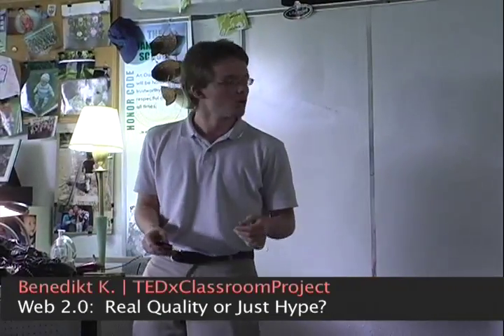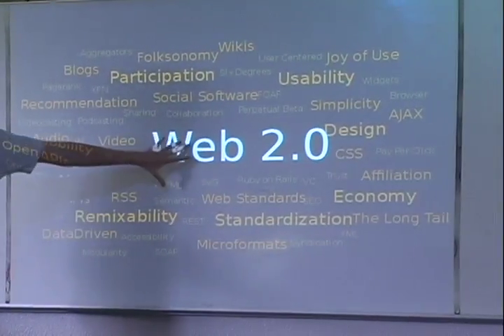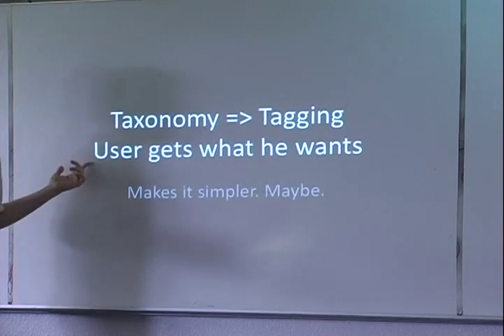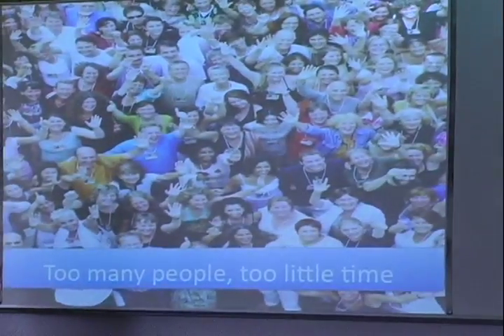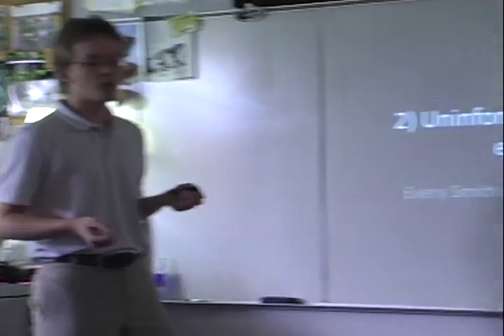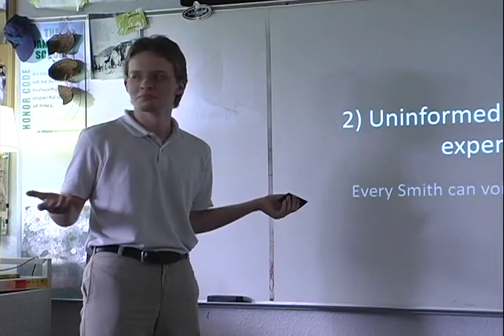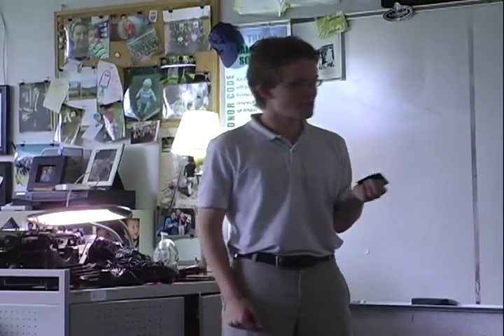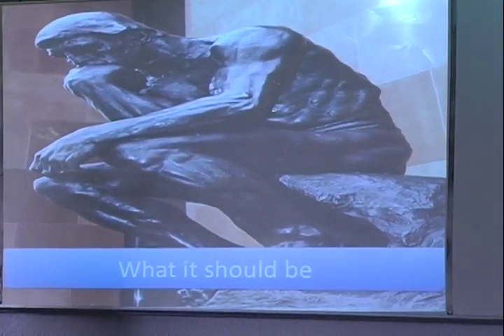TEDxClassroomProject - Benedikt - Web 2.0: Real Quality or Just Hype? - 5/17/10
Backstory: A '5 min' HS student presentation -- inspired by watching TED Talks over 2 months -- analyzed during the classroom based TEDxClassroomProject.  Topic/Prompt: Students were asked to pick any topic that answered the question, "What Matters to You?"  Note: Students had no formal 'public presentation' training and the videos were all shot with a stationary camera in the classroom.